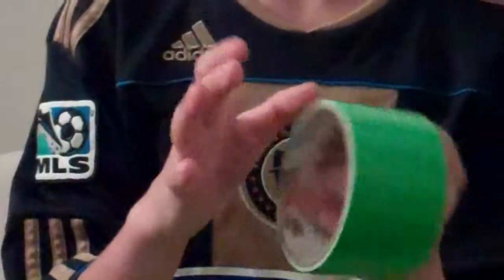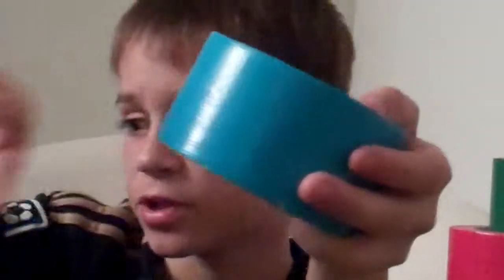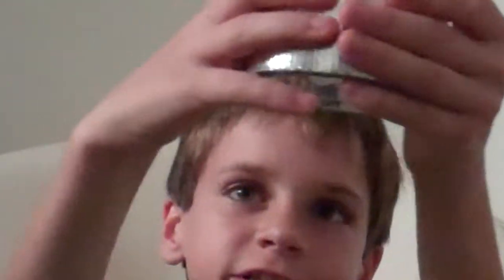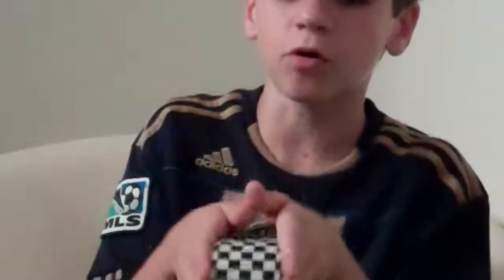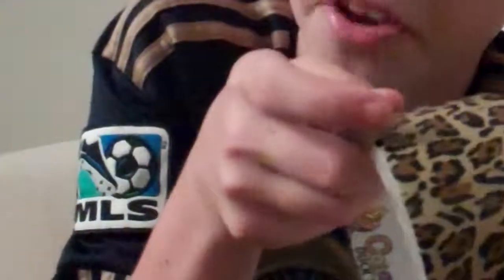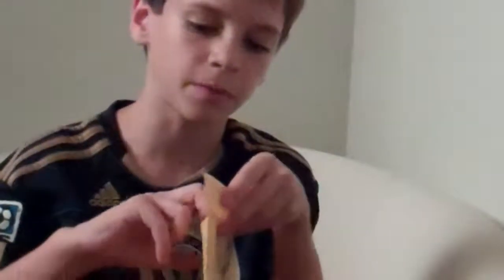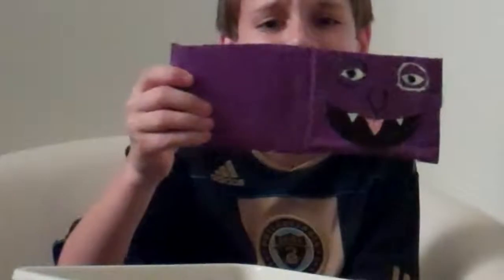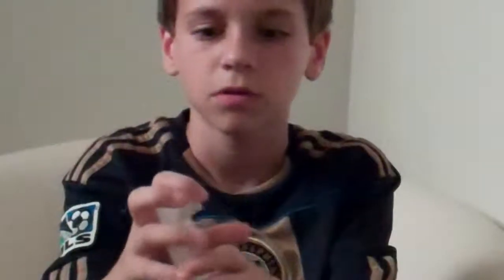INTENSE NEWS AND LONG REVIEW!!!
Prices:
Wallets: $6 for basic layout and no design.
Skinny Bracelets: $4
Fat Bracelets: $3
Custom layout on wallets: $2
Custom Design: $2

Information required for a completed order: Name, Address, City, State, Zipcode, Colors, Item, Total.

PLEASE ORDER

All orders appreciated.

When ordering I must receive your money before your item is made and shipped.